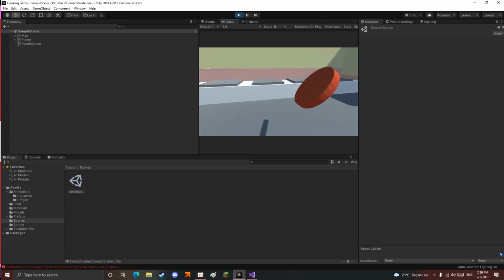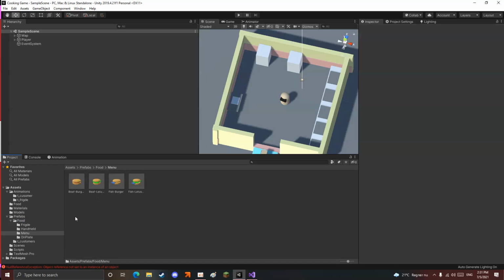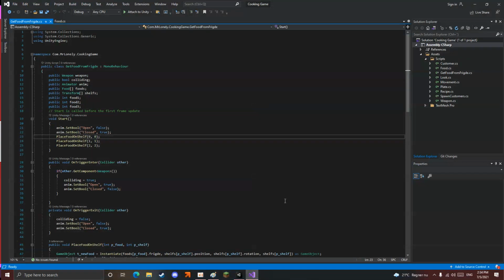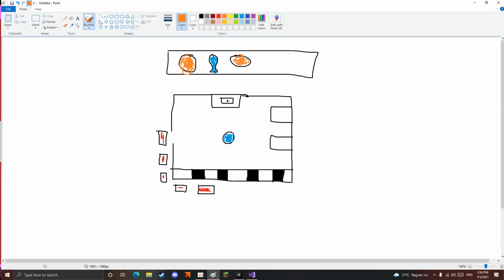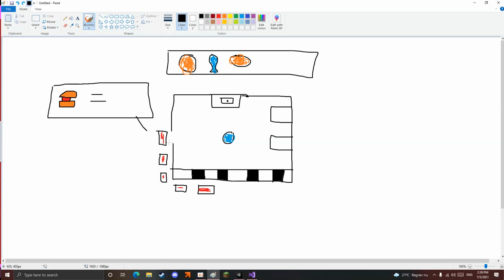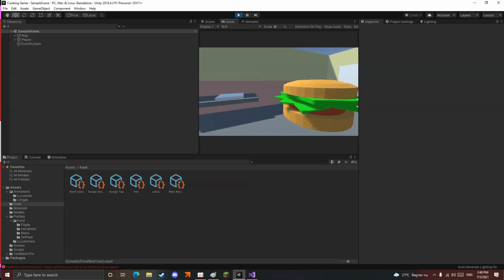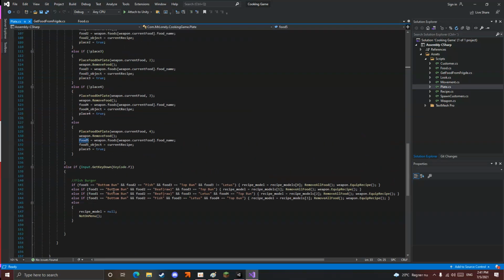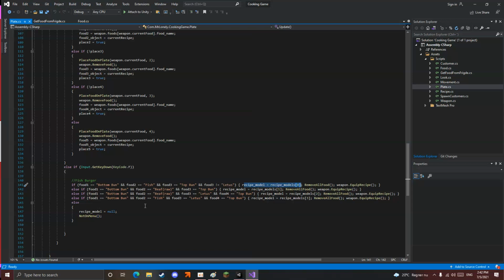Cooking Game Devlog 1# ( Customers Can Order Now!! )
PLAY TERROR-FRIED if you like it, maybe leave some feedback on this small playtest version

This was a video where i iShow you that you can now make food/give customers food in the Coocking game ( in paint )